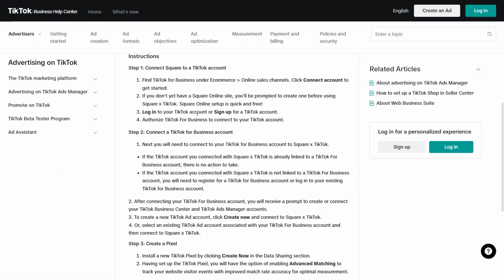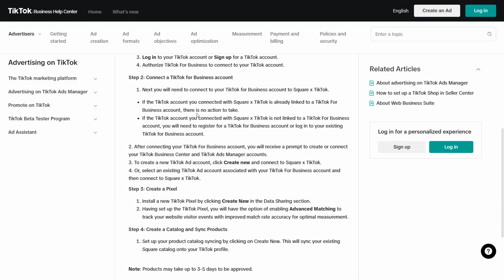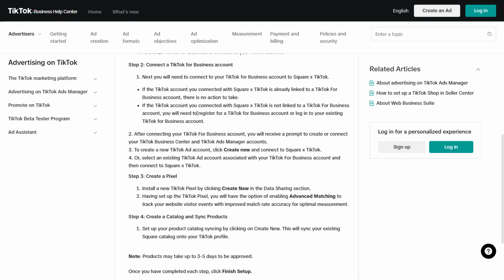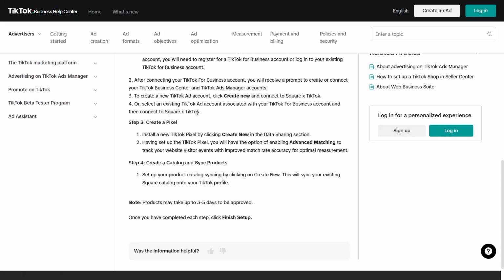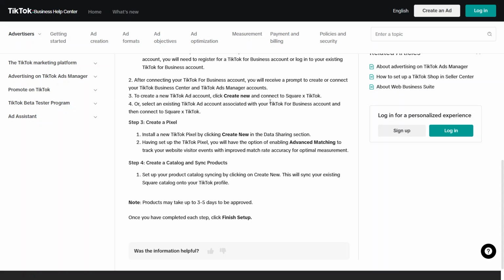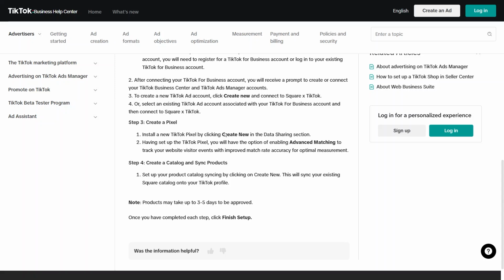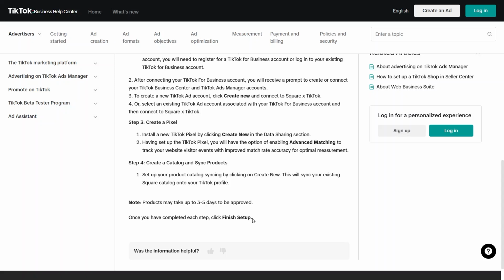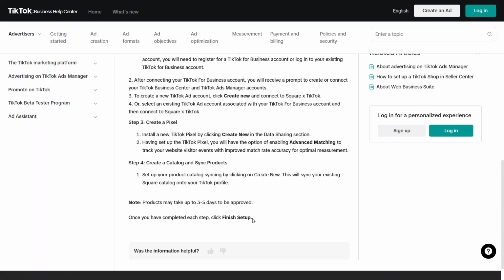How To Make A Tiktok Shop Storefront: Step By Step